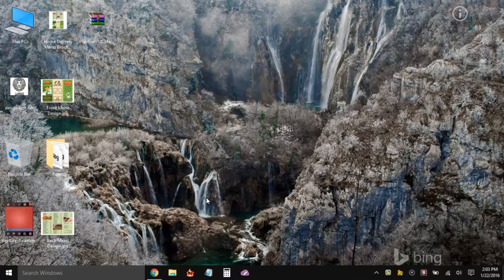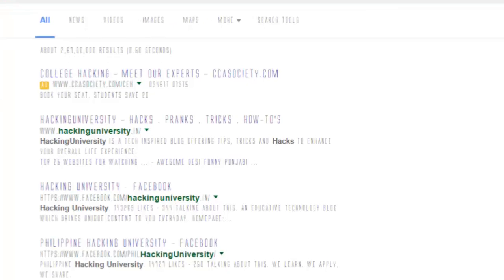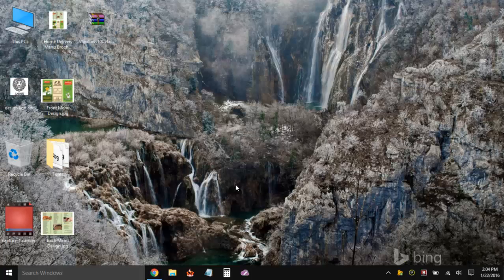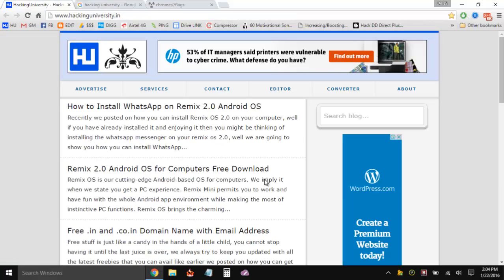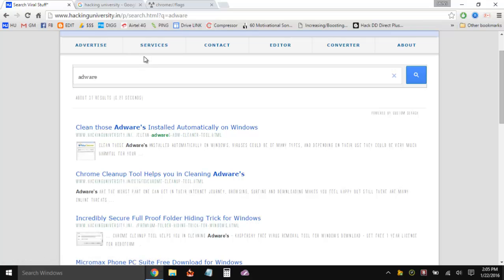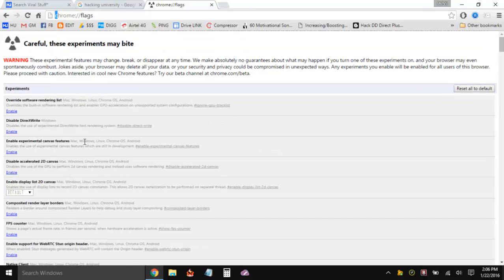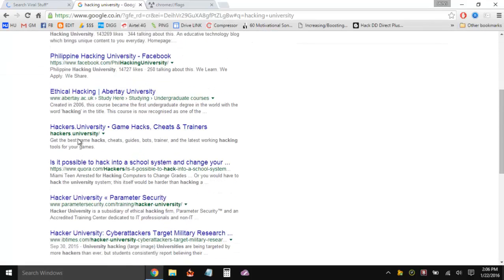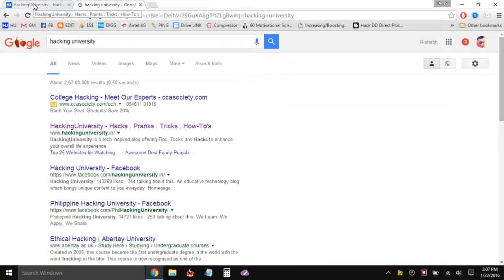How to FIX that Thin Font Rendering Issue in Chrome Browser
We are going to show you how you can fix that weird font rendering issue in chrome browser, please check the above video and in case you want to visit the tutorial page, please check the link above.

Regards:
Rishabh Jain (@dmin) (@uthor) (cre@tor)